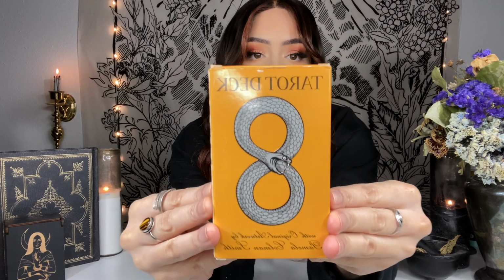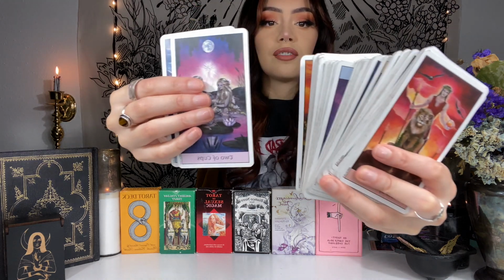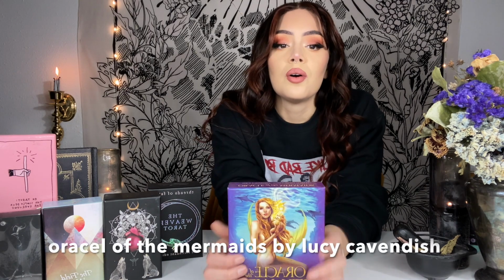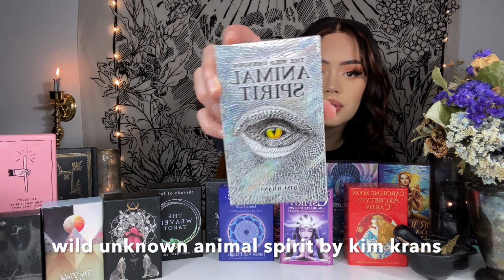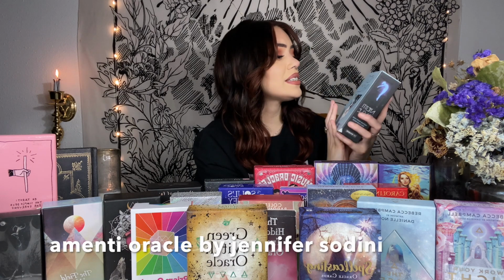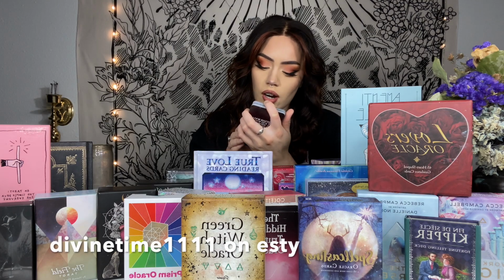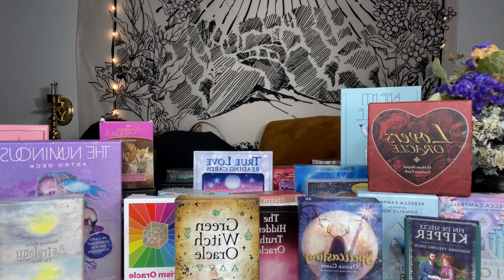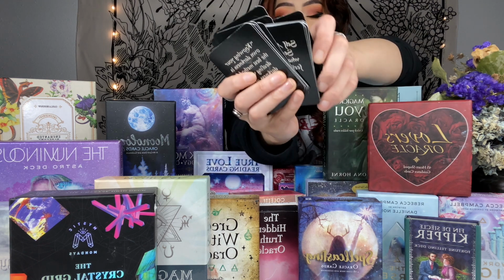TAROT/ ORACLE COLLECTION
Y’all seriously DONT need this many decks but I hope this is helpful for those who have asked about my collection 🖤